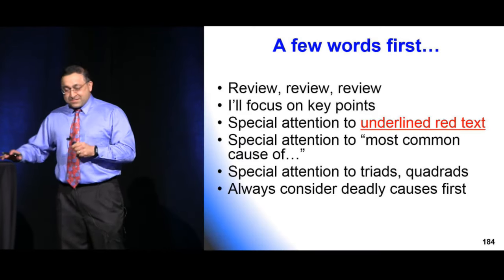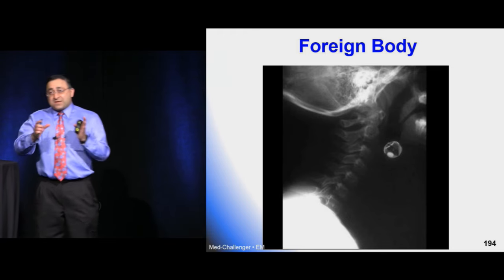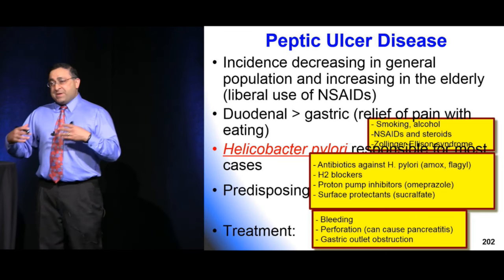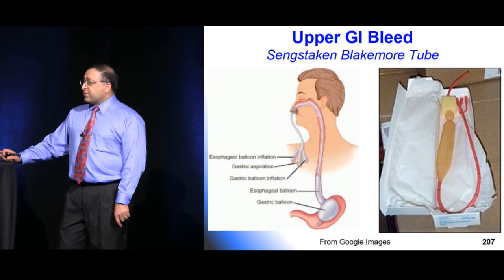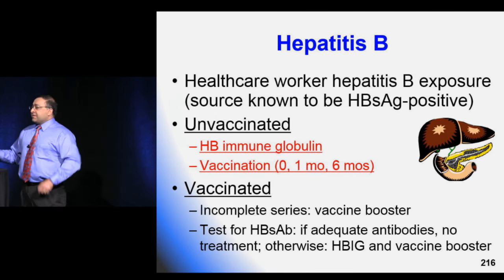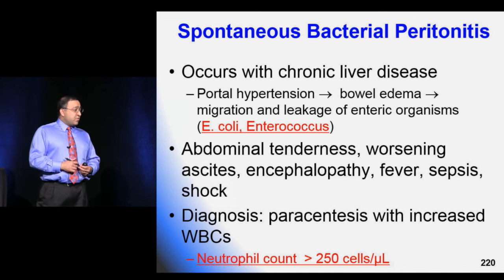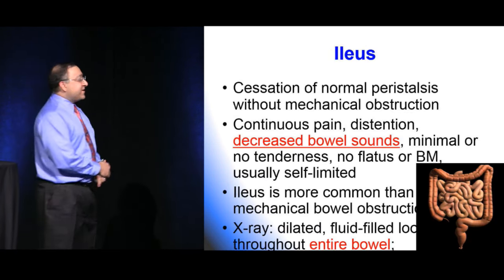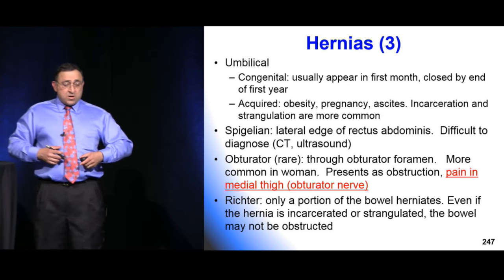Gastroenterology - The National EM Board Review Course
Gastroenterology by Amal Mattu, MD

The National Emergency Medicine Board Review course is a four-day, 34.75-hour total immersion “boot-camp” in the factual database of emergency medicine. The goal of the course to help participants pass their exams—drives the content. At the conclusion, participants, through repetition, will have learned the key information needed to pass emergency medicine qualifying and ConCert™ examinations.